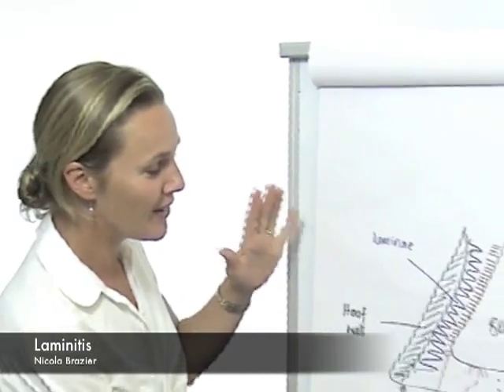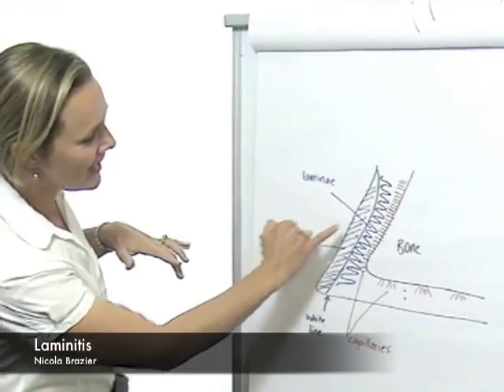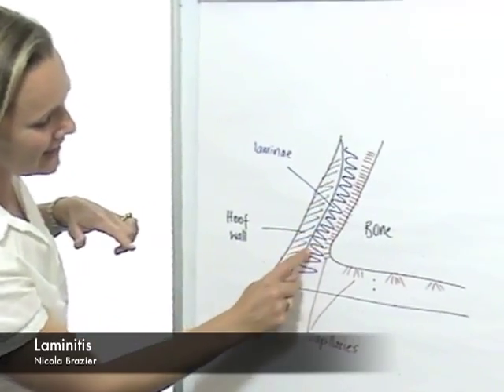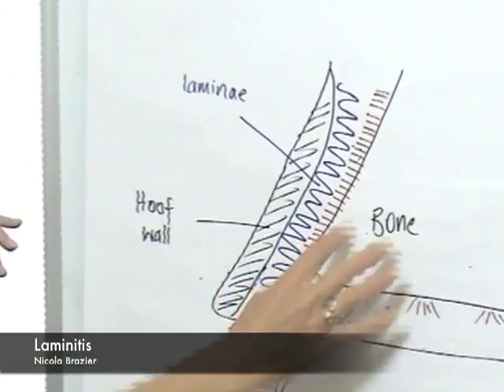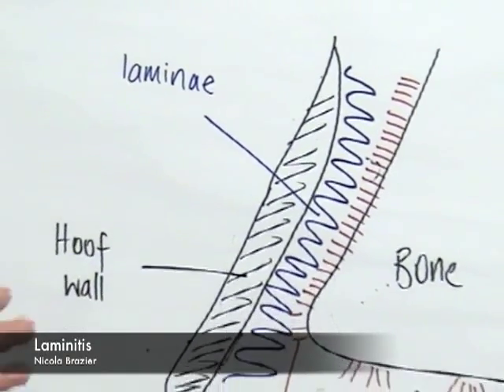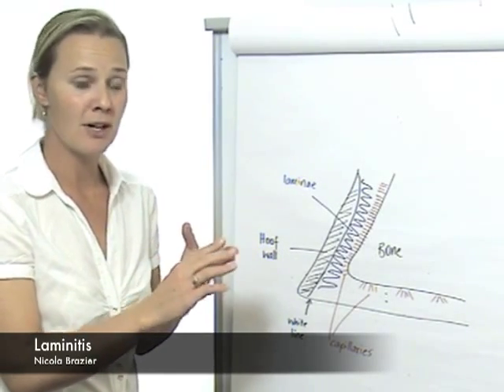Laminitis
We Build Healthy Cows